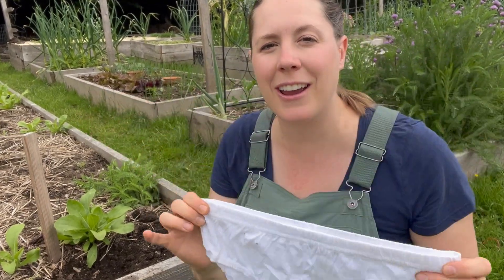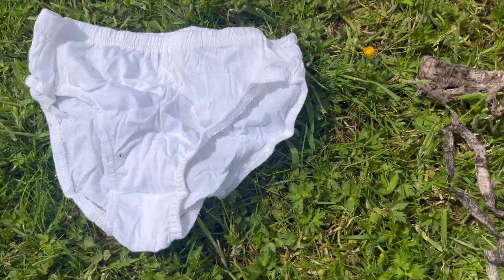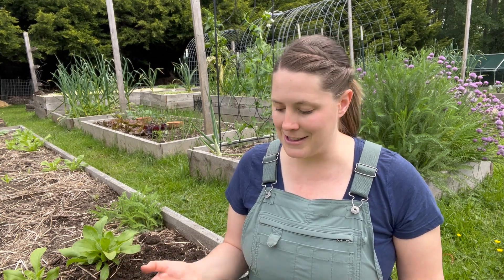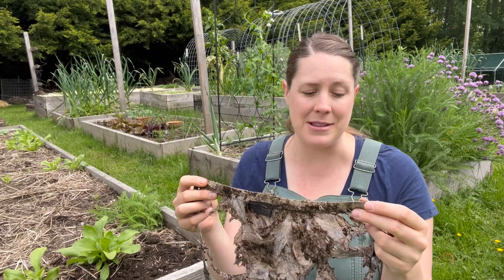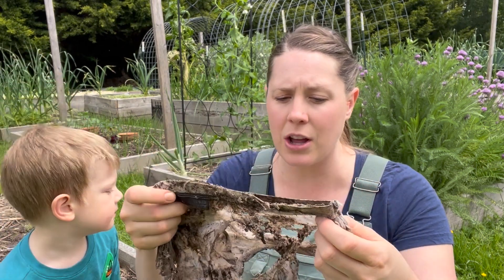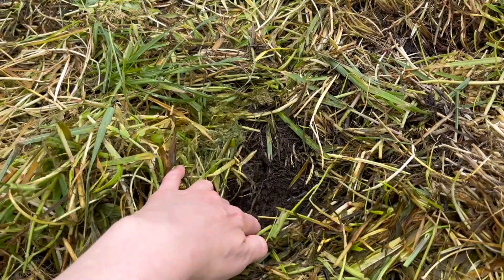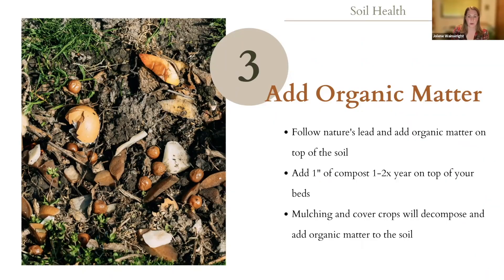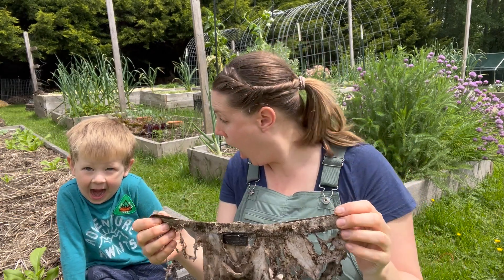We planted underwear and this is what happened! (and what it says about your soil)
Have you heard about the "soiled underwear" challenge? In this video, I guide your through how to perform the soil test, what it says about your soil, and what to do with the test results. If you perform this test, please shoot me an email or message on Instagram and tell me your results with pictures!

0:00 Intro
0:14 Our results
0:39 What the results tell you about your soil
1:19 How to perform the test
3:41 How to improve your soil

What more help improving your soil and take your gardening to the next level? My recorded workshop "Green Thumb 101" will give you all the tools you need to up your gardening game:
Thank you for supporting our channel!  It means so much to us.